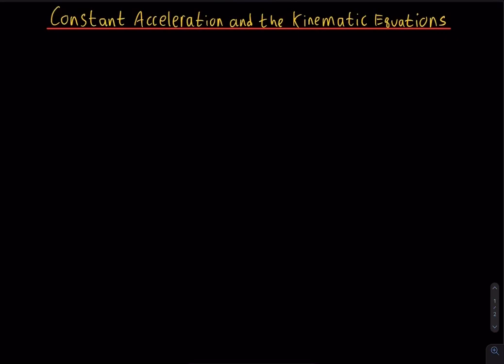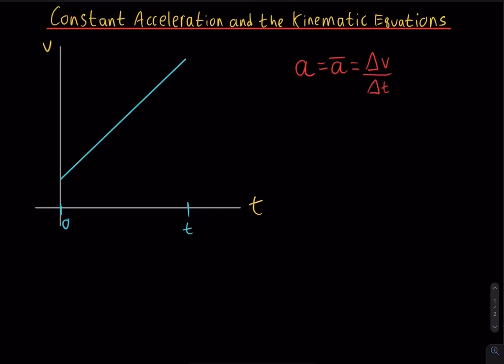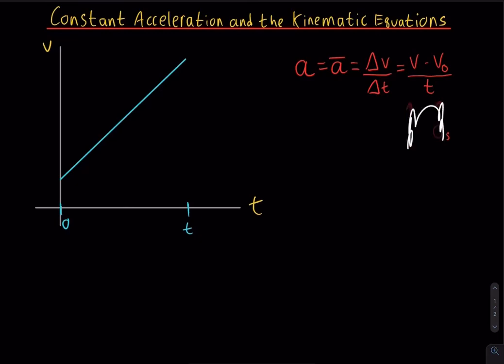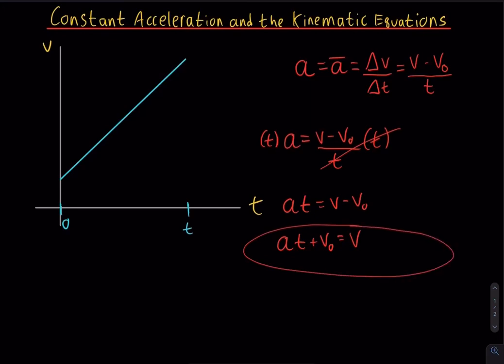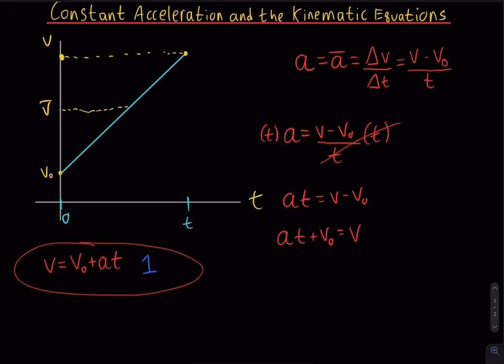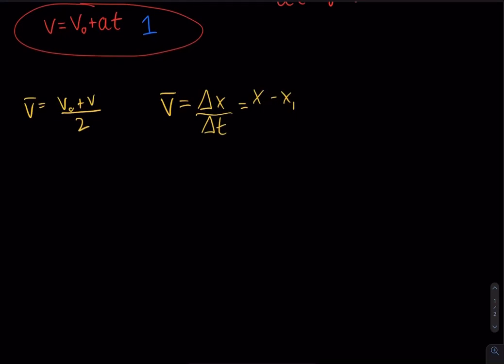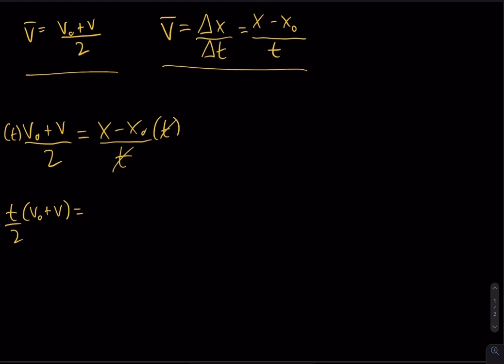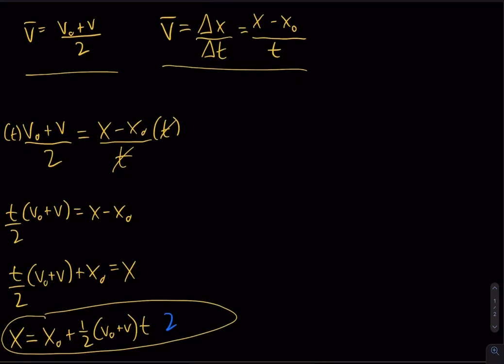1D Kinematics - 1